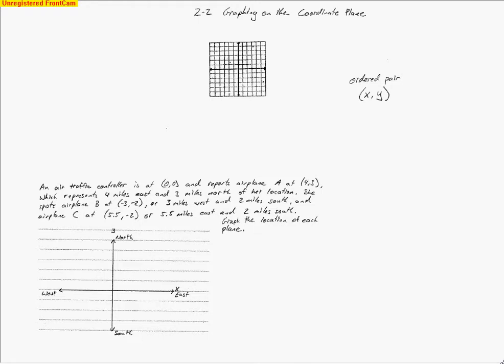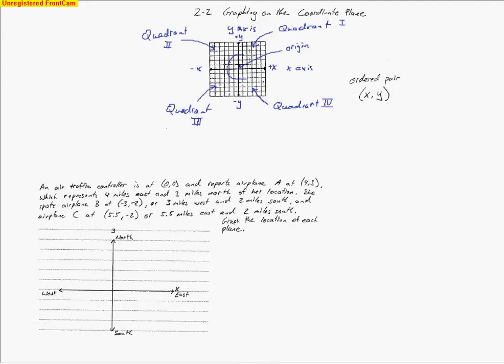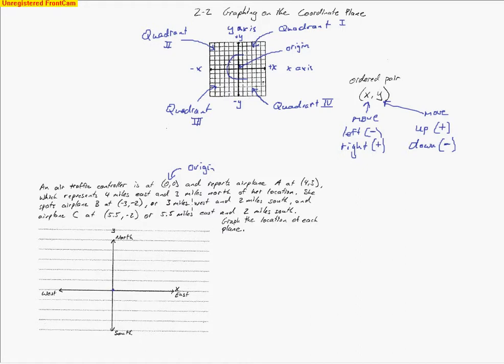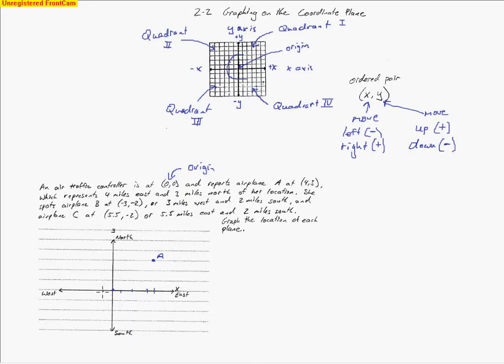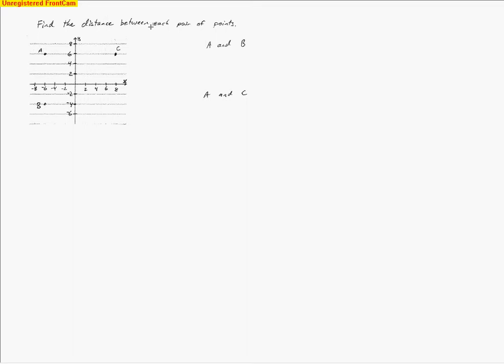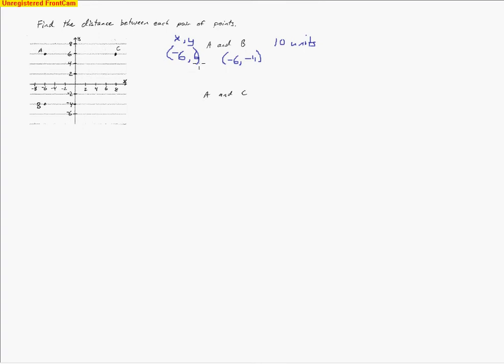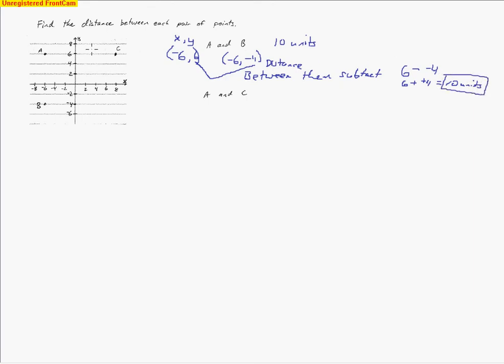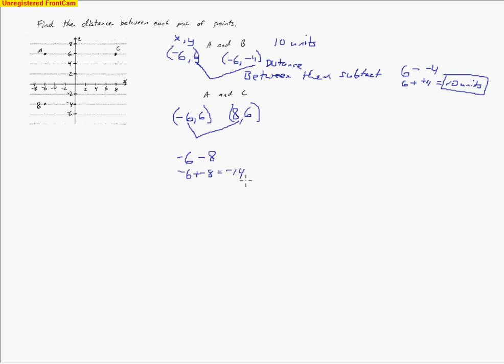2 2 Grapghing on the Coordinate Plane